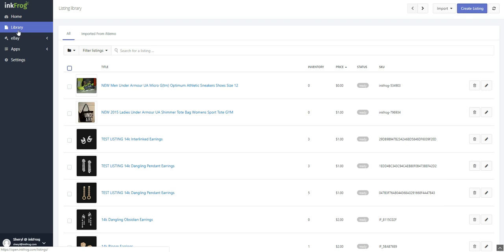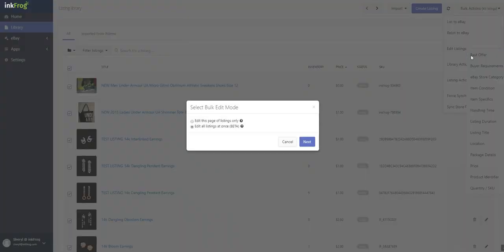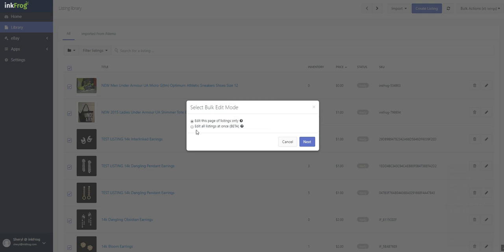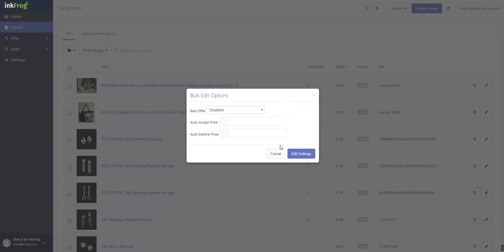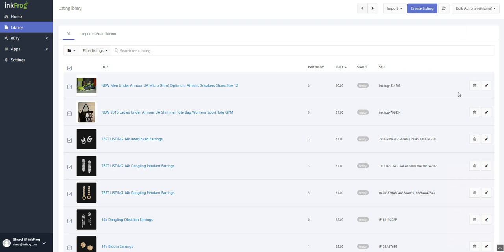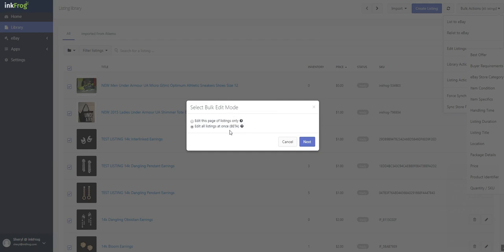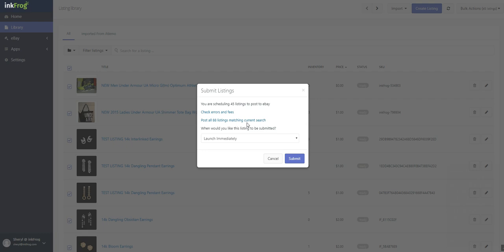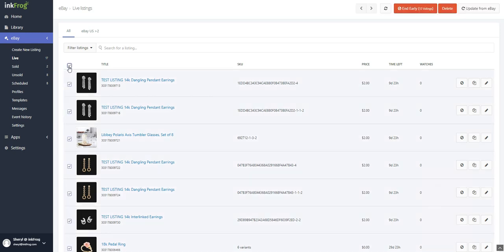Bulk Editing eBay Listings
inkFrog offers a large variety of bulk edit options for your eBay listings